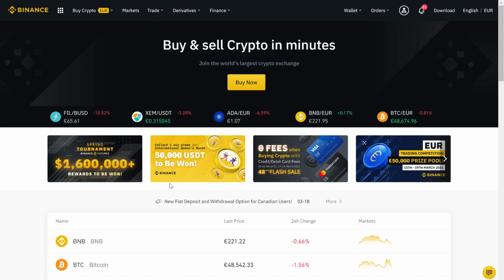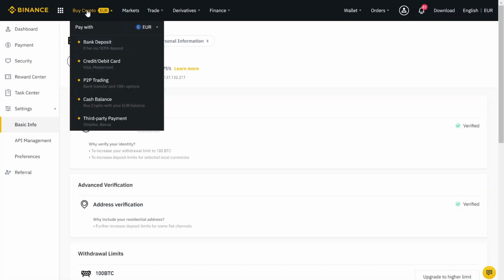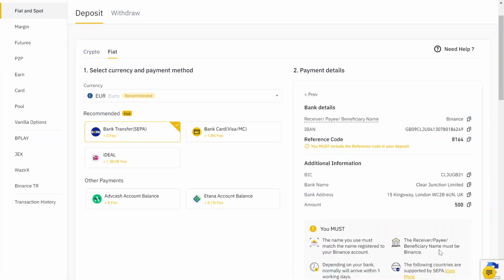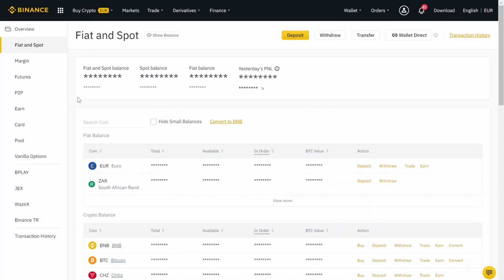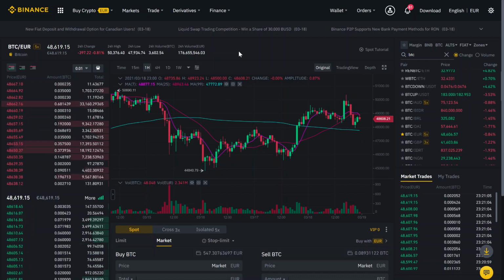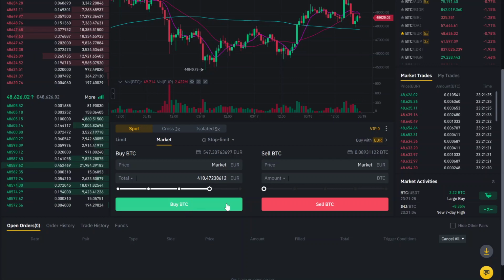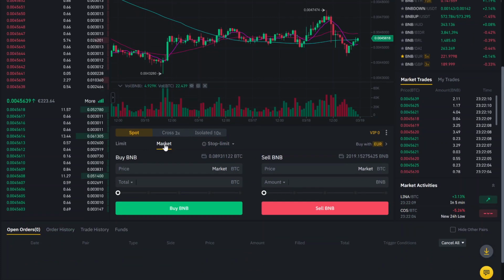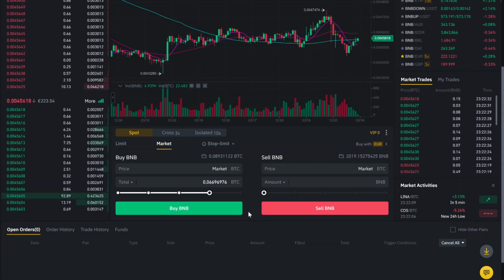How To Buy BNB ✅ Tutorial for Beginners (0.08% Fees)